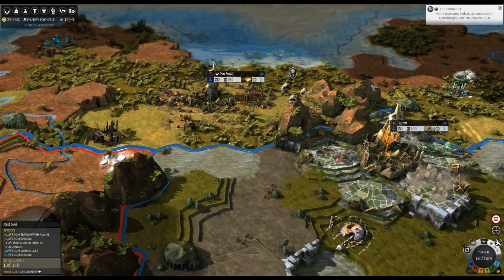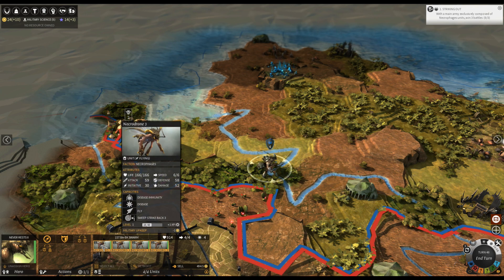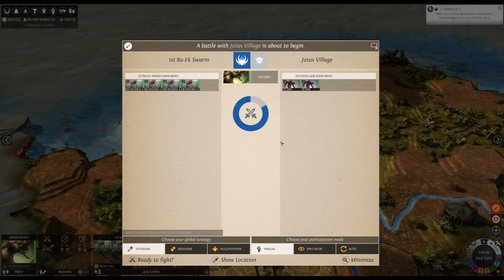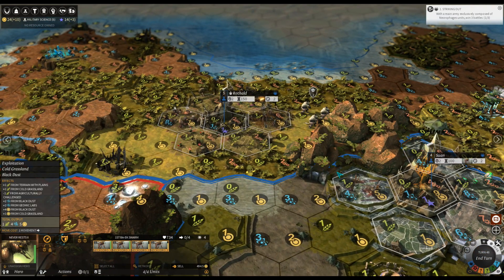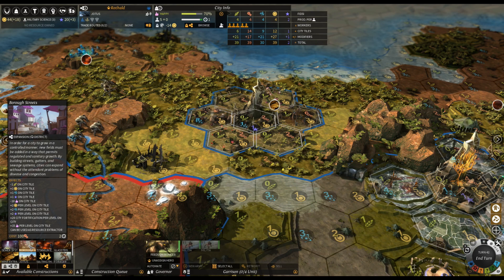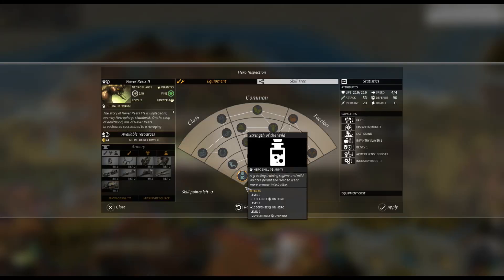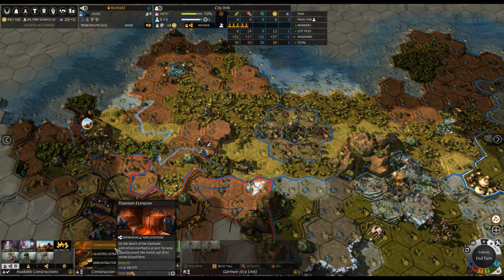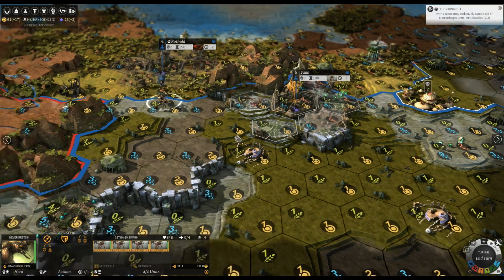Endless Legend - Necrophages - E3 - Lost my save file! Fk...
Endless Legend is a new, awesome fantasy 4x strategy game! So good I'm doing a full playthrough as the Necrophages.

Endless Legend is a new fantasy 4x turn based strategy game from Amplitude Studios for PC.